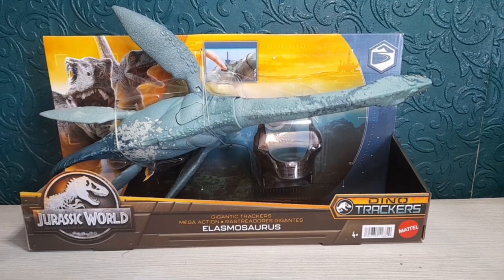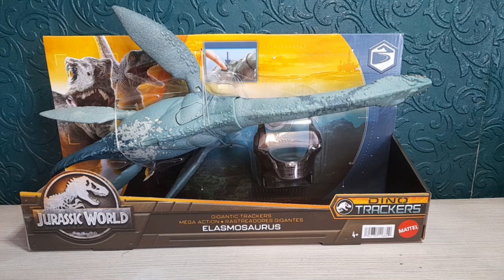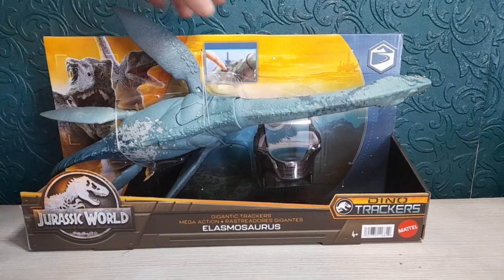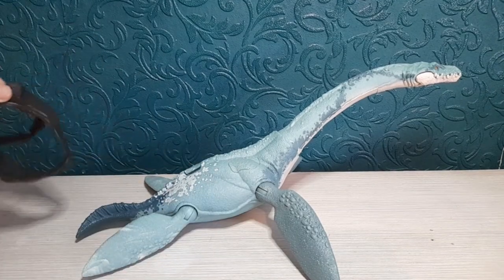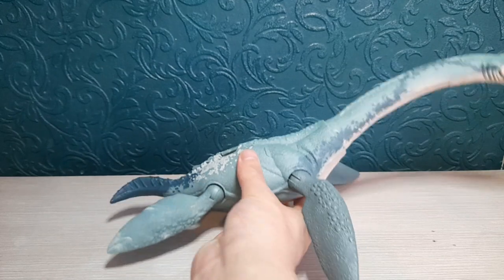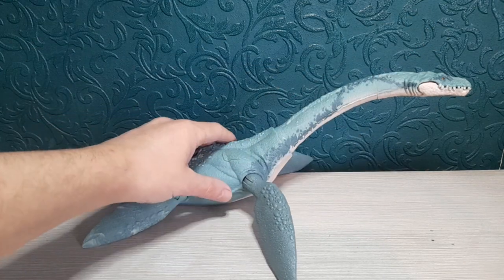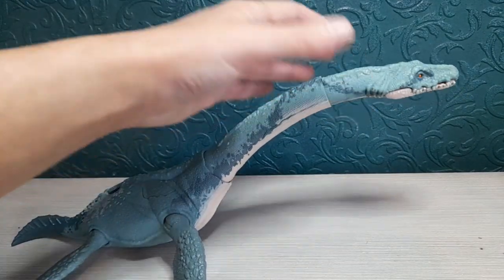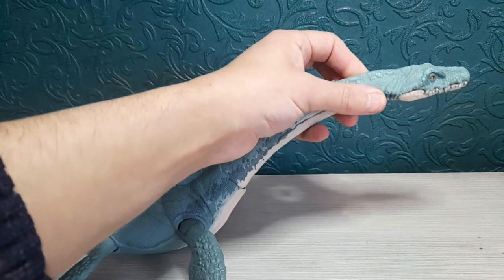Jurassic World Dino Trackers Gigantic Trackers Elasmosaurus Action Figure Review